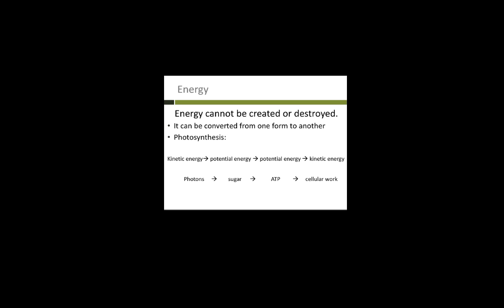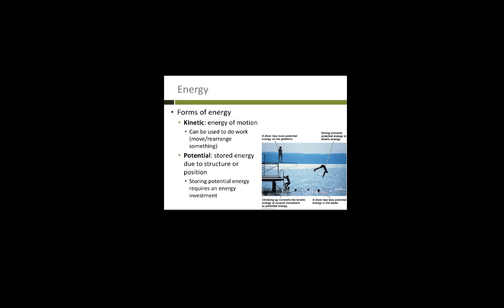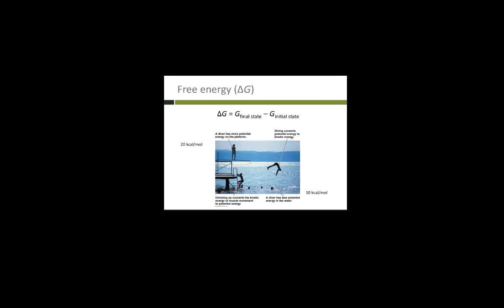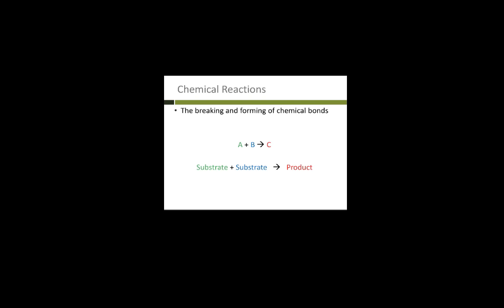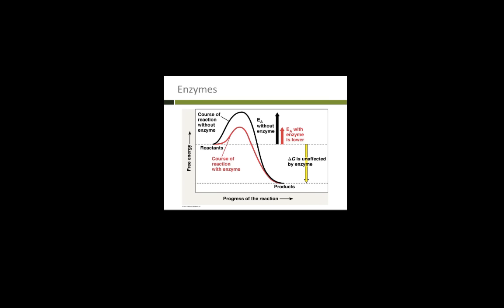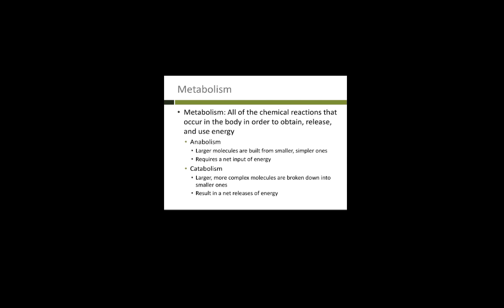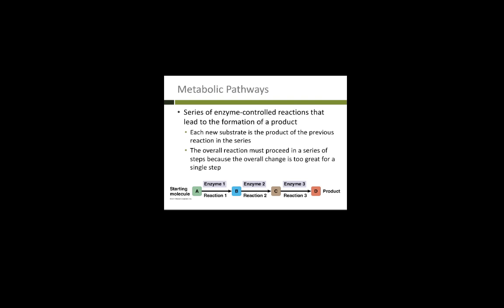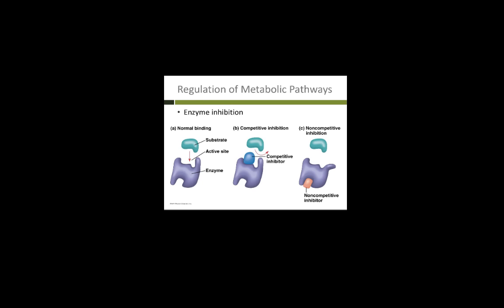05 Enzymes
Table of Contents:

00:48 - Energy
04:42 - Free energy (∆G)
07:32 - Enzymes
07:57 - Chemical Reactions